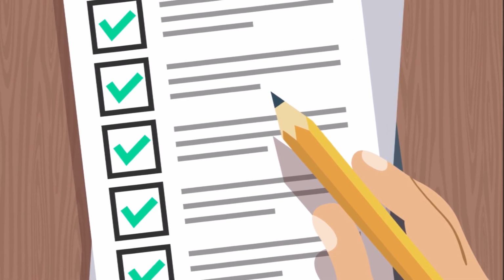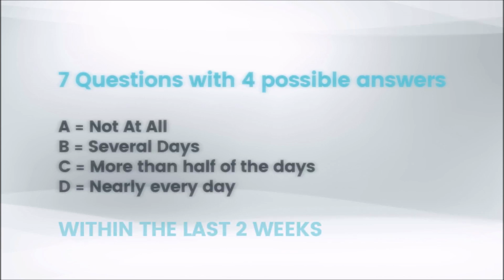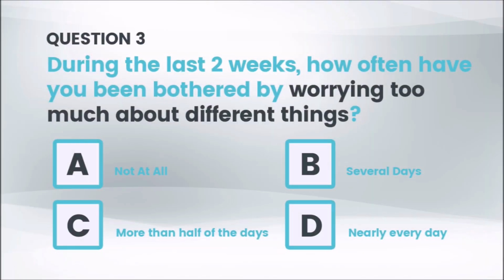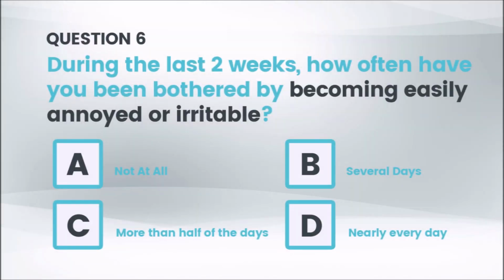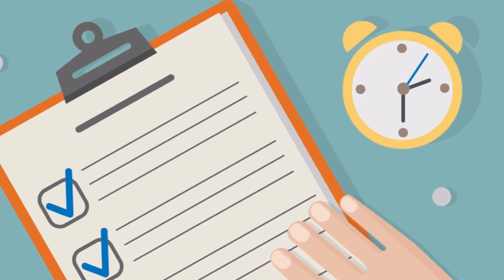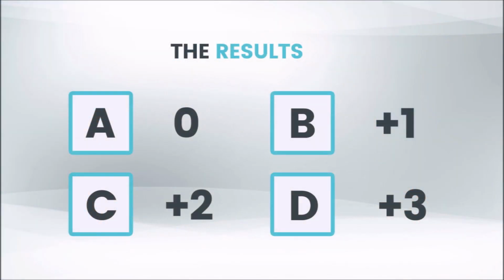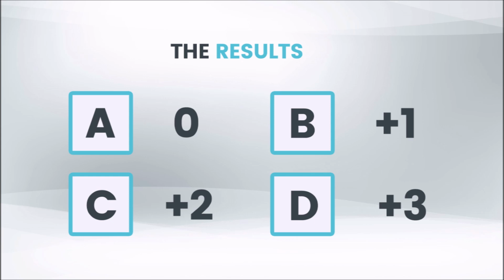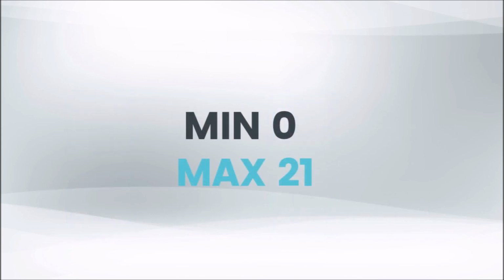Generalized Anxiety Disorder Test - Do You Suffer With Anxiety? - GAD-7 Questionnaire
Do you think you are suffering from anxiety? Have you seen your doctor or local health professional about what you think might be anxiety? If you have, then you may be familiar with the GAD-7.

The GAD-7 is an easy-to-use self-administered questionnaire and is commonly used by medical professionals as a screening tool and measure of the severity for generalized anxiety disorder or GAD.

The GAD-7 is commonly used by therapists and professionals to initially determine a patient’s symptom severity and is then usually repeated at a later date to monitor any symptom changes in response to treatments received over time.

Check out the Anxiety United website, create a FREE account and share your content.

If you'd like to get in touch regarding anything youtube, anxiety, panic attack or mental health related, send an email to

Remember, you're not alone when it comes to suffering with anxiety, agoraphobia and panic attacks, don't ever be afraid to seek help. Mental Health issues are not a sign of weakness.